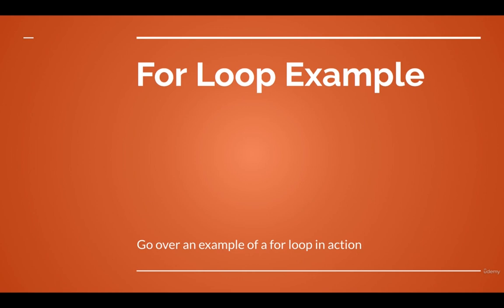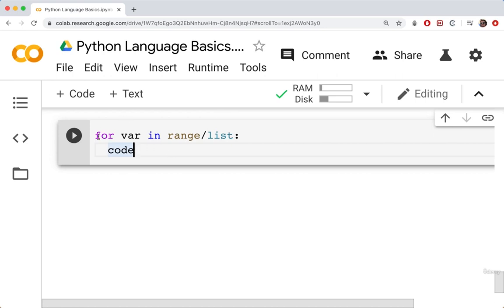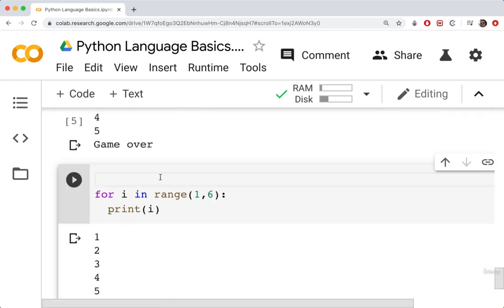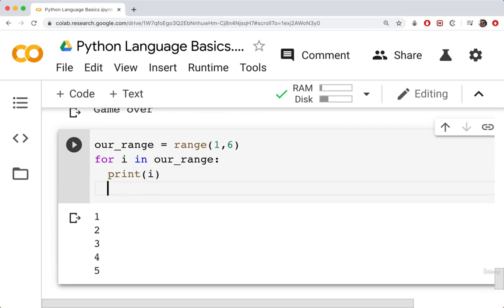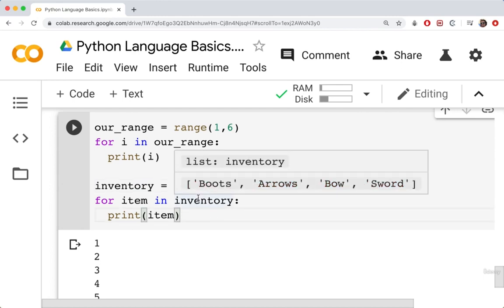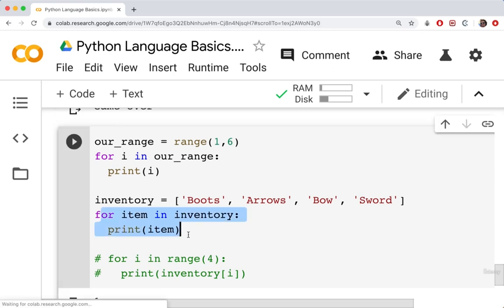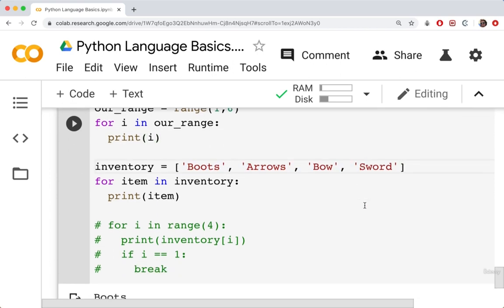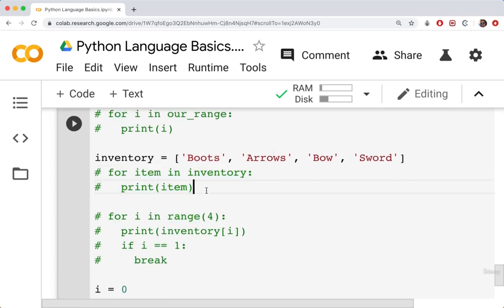DATA SCIENCE Complete Beginner COURSE: Real For Loops Examples in Python